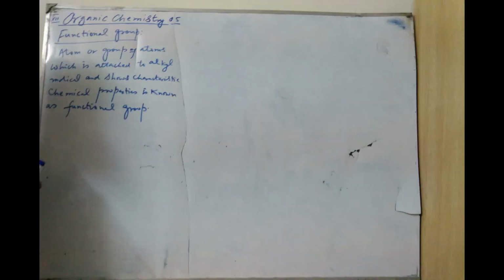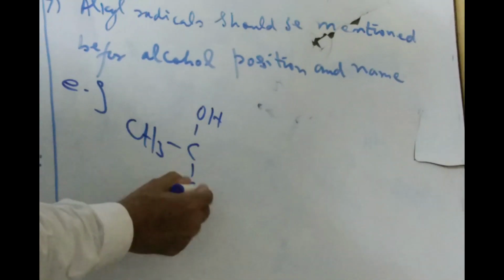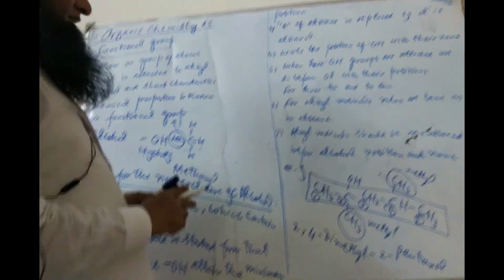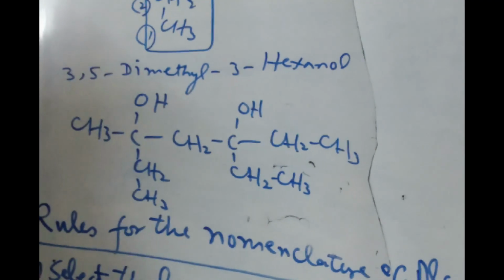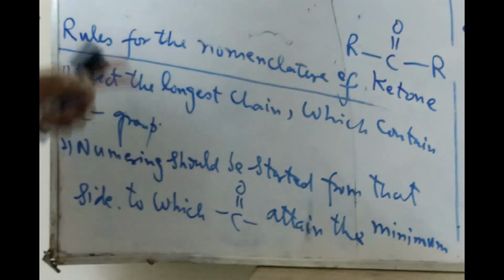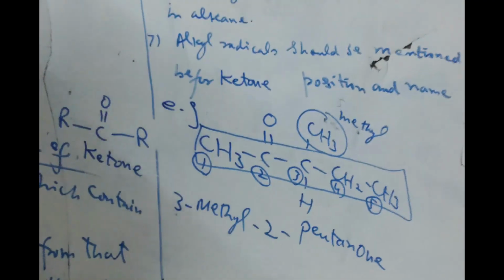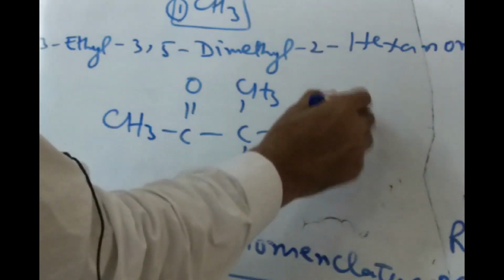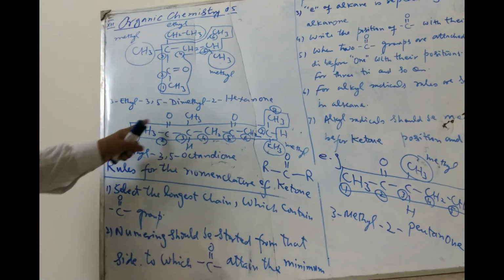Nomenclature of Alcohol & Ketone | Organic Chemitry | NBF (Class: xii , Ch:16) | Lec-5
Hope you will like this video.Thanks:).